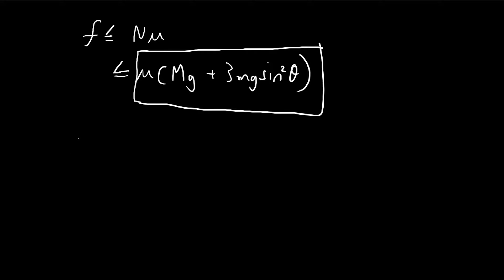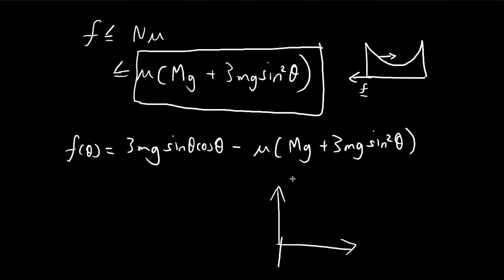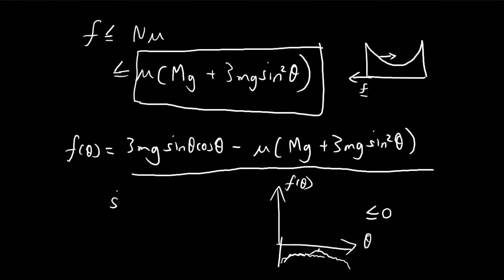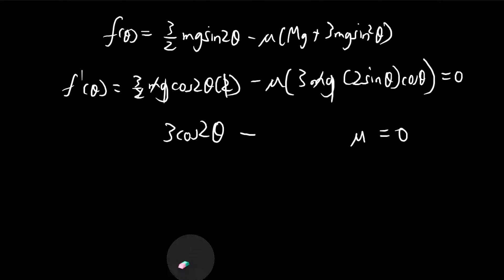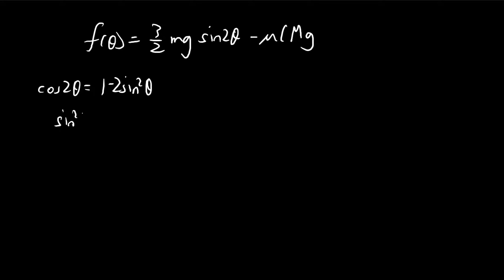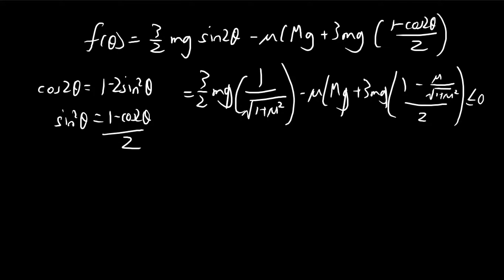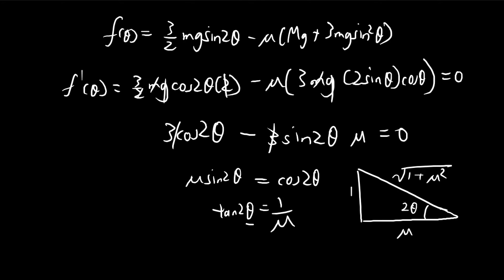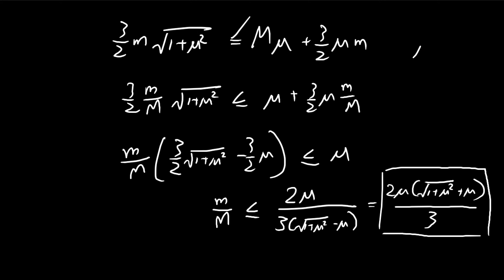Exercise 5.52 (Part 2) | Introduction to Classical Mechanics (David Morin)